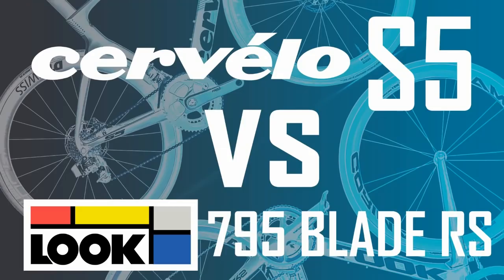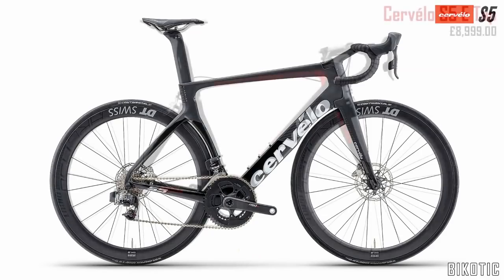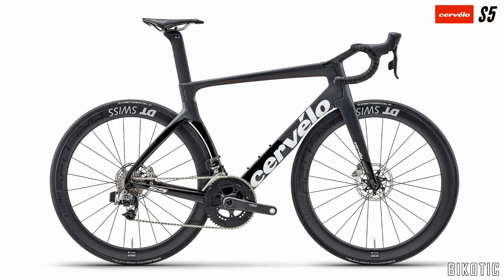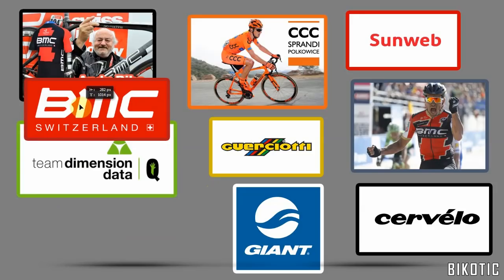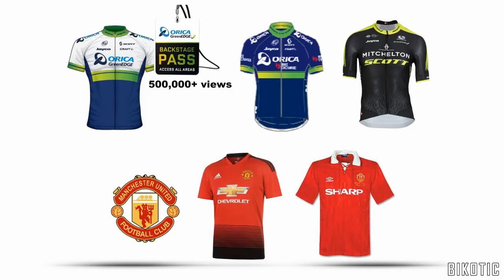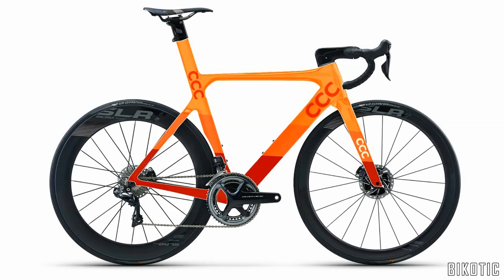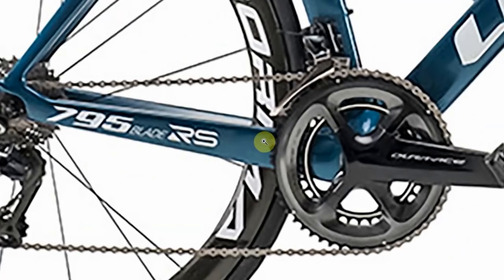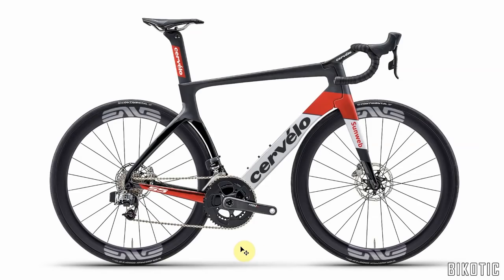CERVELO S5 vs LOOK 795 BLADE RS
How does the new Cervelo S5 compare to the old Cervelo S5 and also the new offering from bike company LOOK, the 795 Blade RS - I also take a look at the shake up in the World Tour peloton since BMC's Andy Rihs's passing.